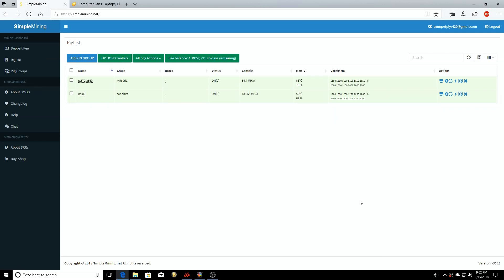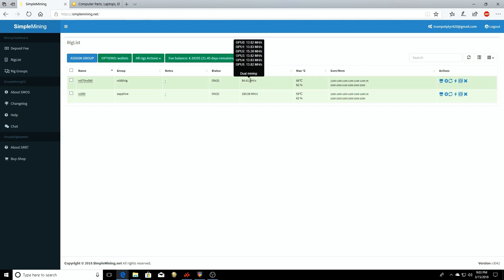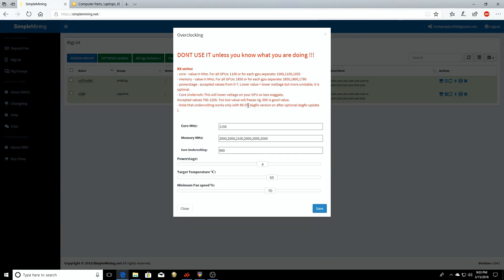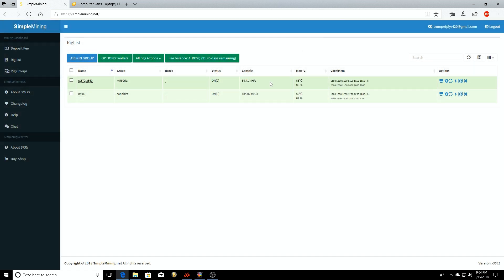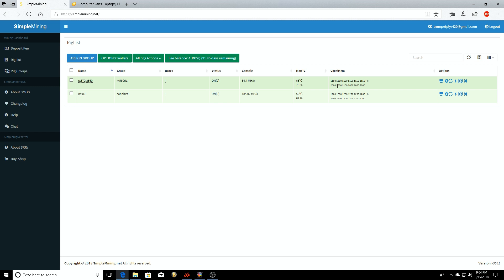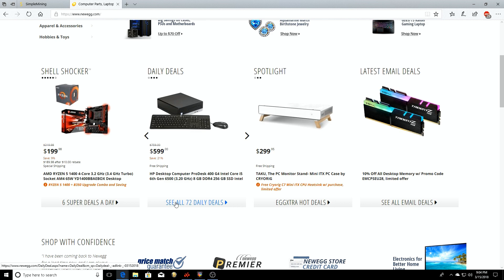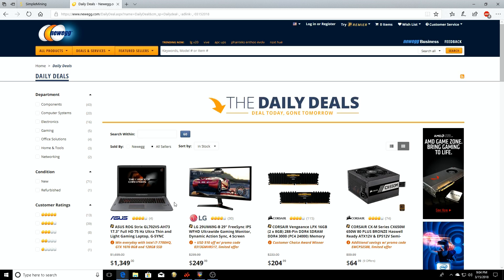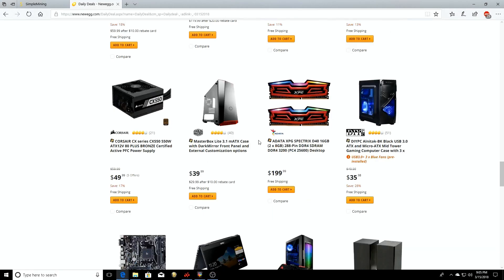15 mhs rx560 mining update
Update to the rx 560 rig I have on SMOS, moved the msi 560 we bios modded to the rig, to a full 6 cards.